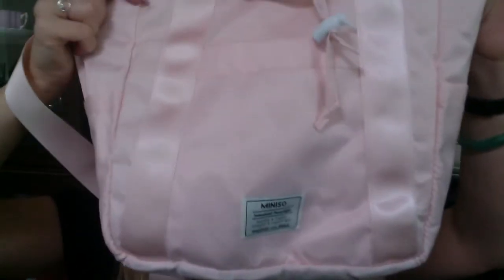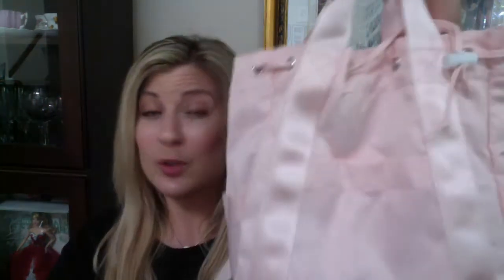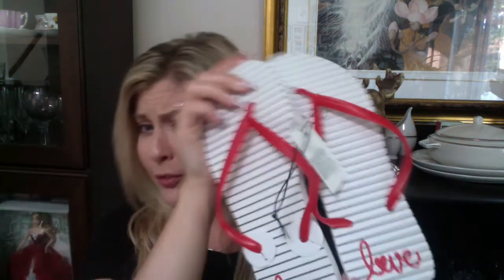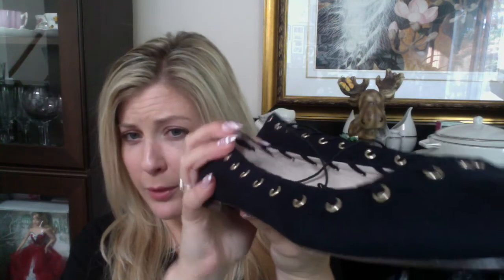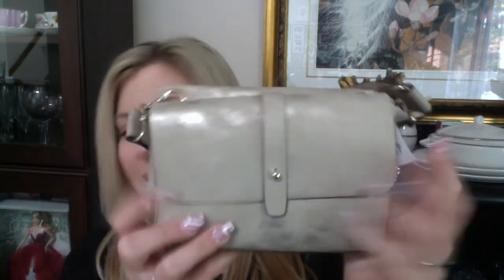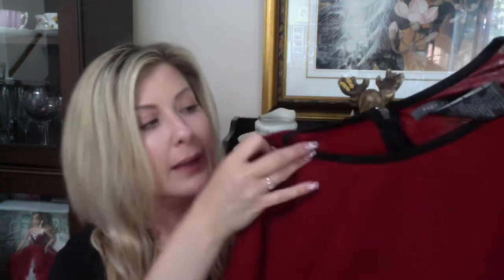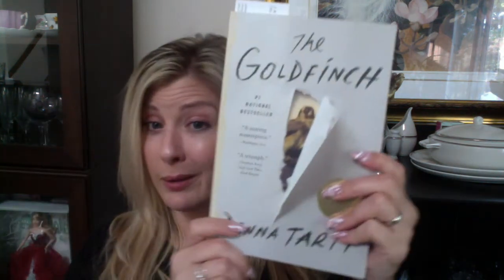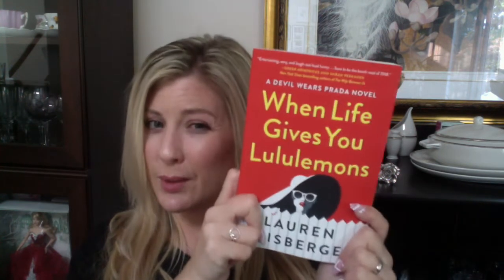Haul- Gap, Amazon, Fashion Nova, Suzy Shier, Miniso, 1 mascara-Frockbox update!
Hi all-in this video I ramble on about items I've purchased and mention several people who I will list below.  If you are interested in my Frockbox -and want to see the clothes from my last video ON my person, head on over to my Instagram account.